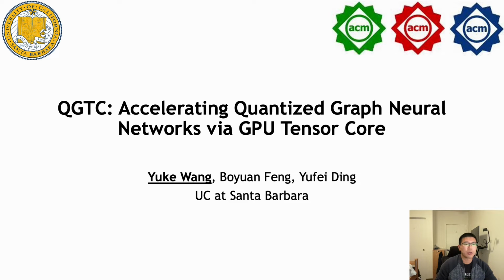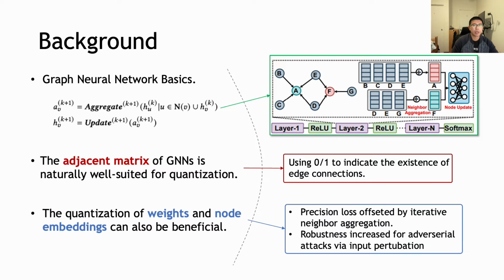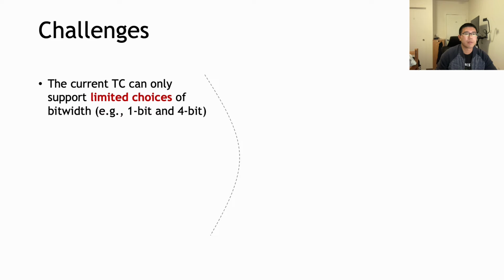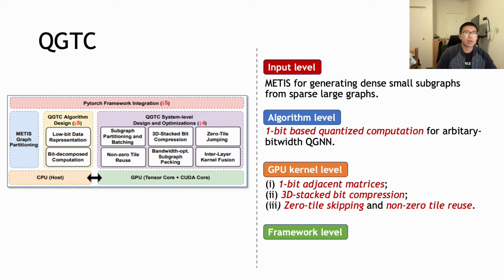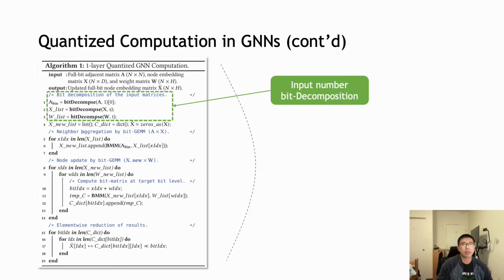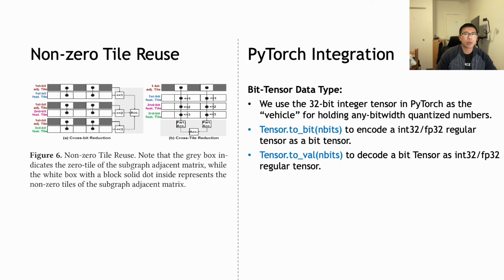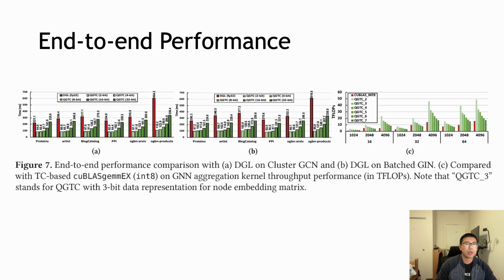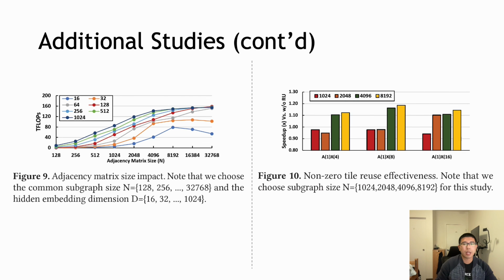PPoPP22_QGTC_Wang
For PPoPP22 paper  "QGTC: Accelerating Quantized Graph Neural Networks via GPU Tensor Core"